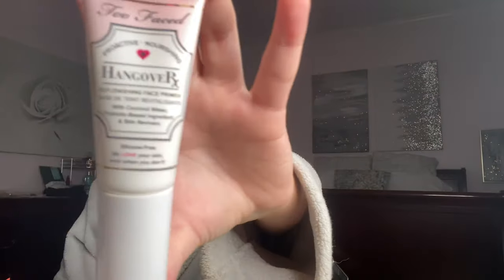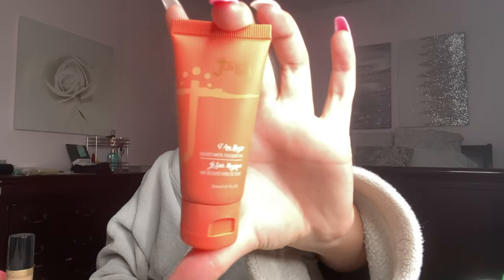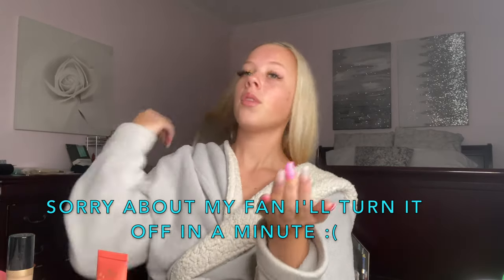get ready with me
Hey guys!!! For Christmas me and my best friend went to Mexico!! Let me know what you guys think!!